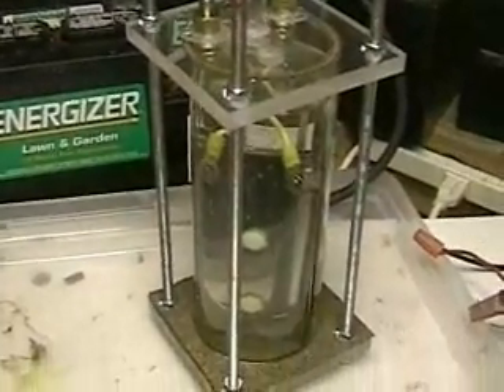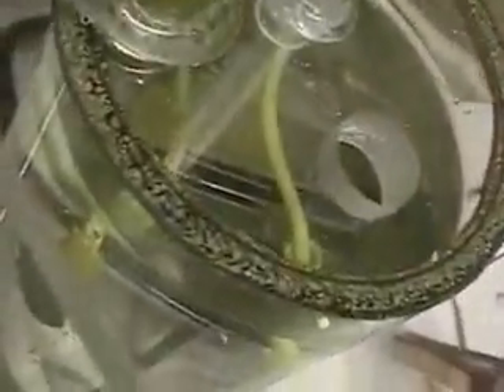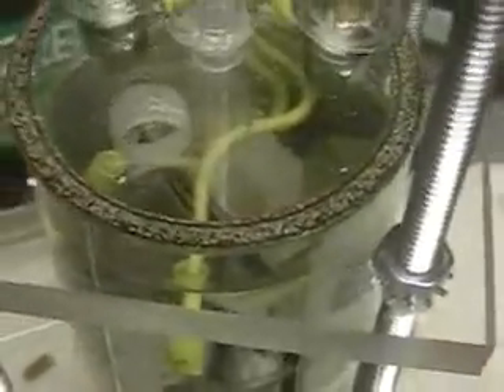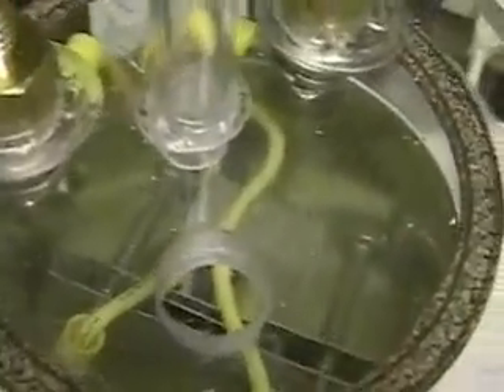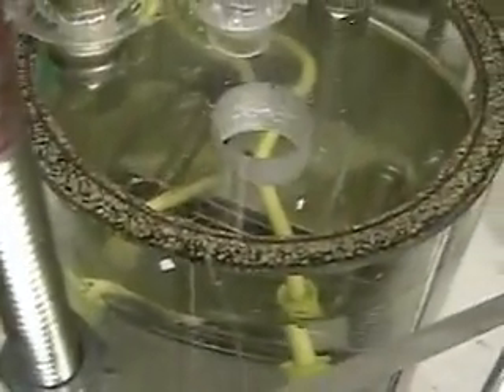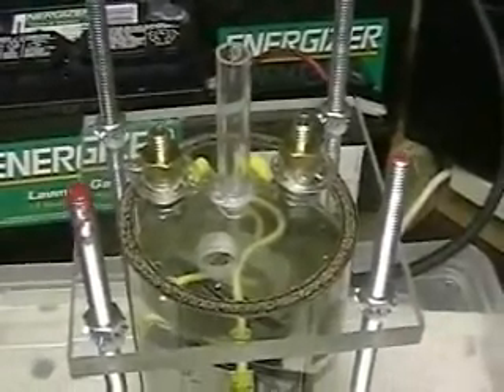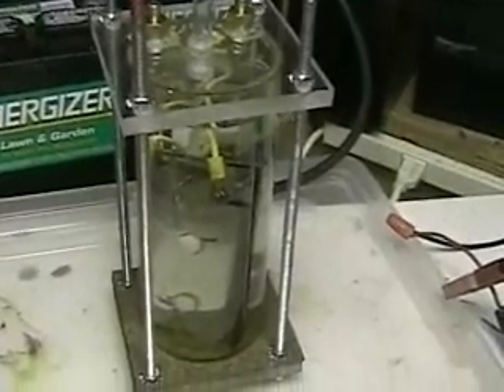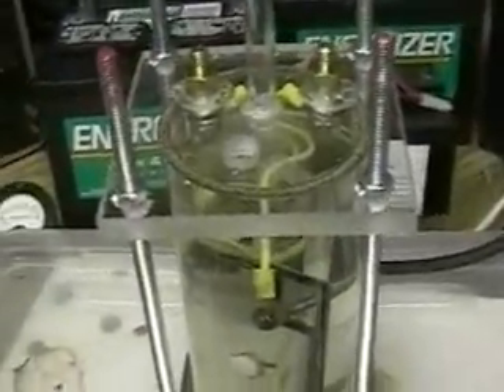Hydrogen Tap (T-Lab-1 After Night ) #63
This video is an inspection of the T-Lab-1 unit after leaving it 1 night after use. The video inspection is to see if there is anything in the water. This is the 3rd video showing the Lab-1 unit starting with the showing of all the parts; the unit working and finely this video showing the plate and seal test. The T-Lab-1 unit only has 4 plates, producing a surprising amount of gas."hydrogentap.com"